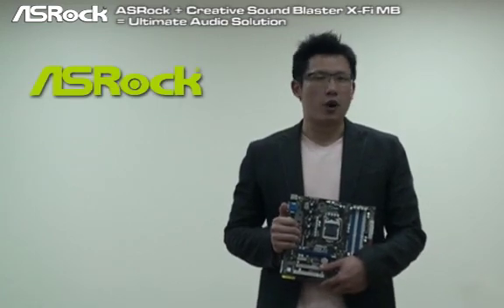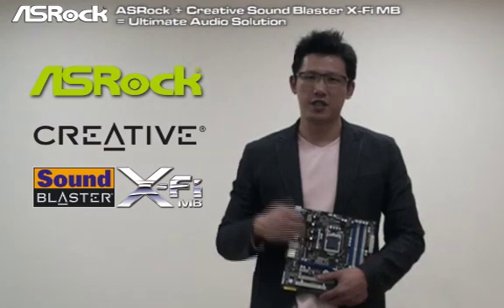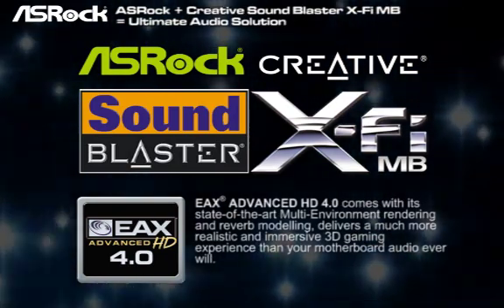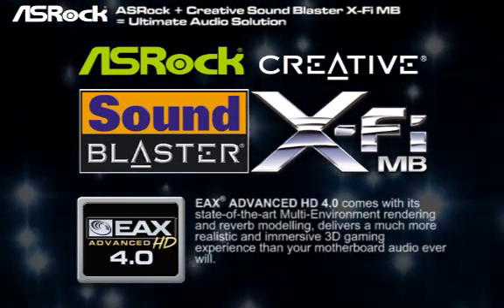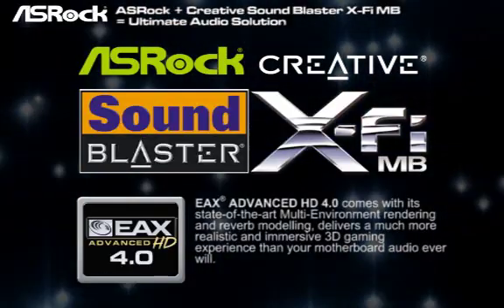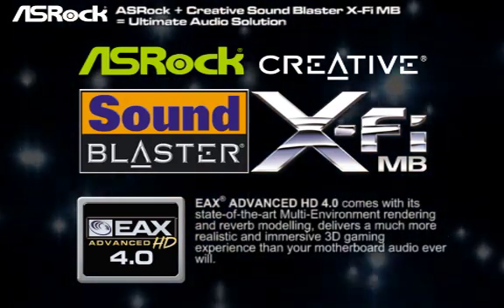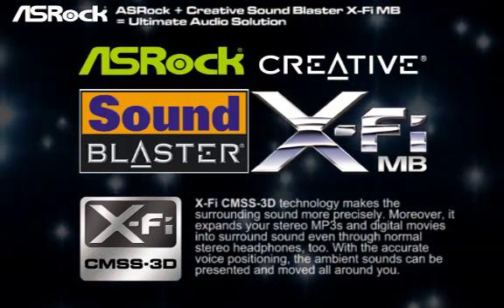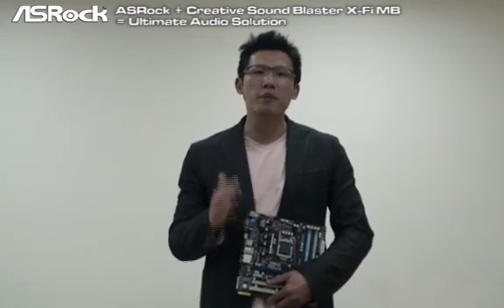ASRock Sound Blaster X-Fi MB introduction